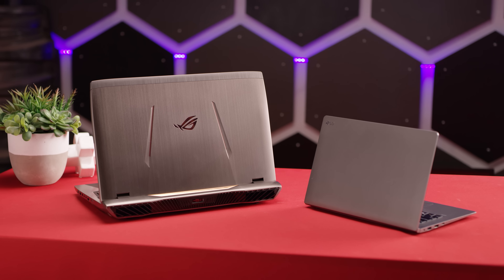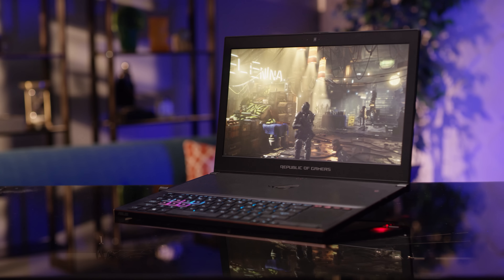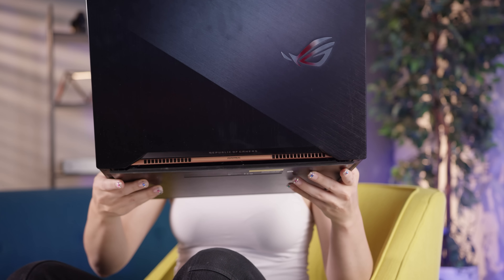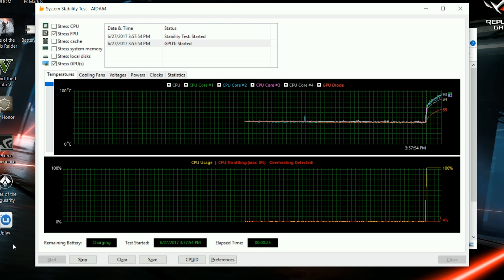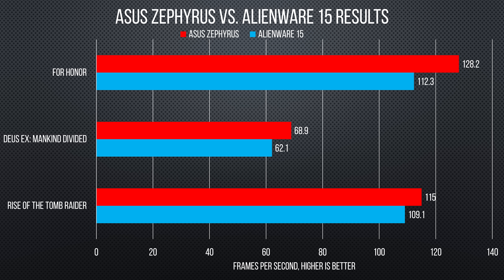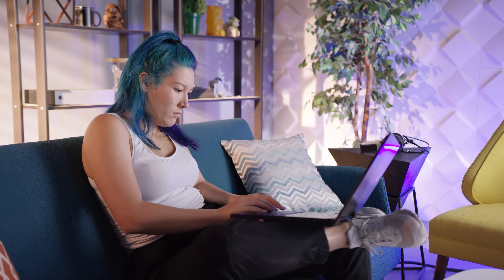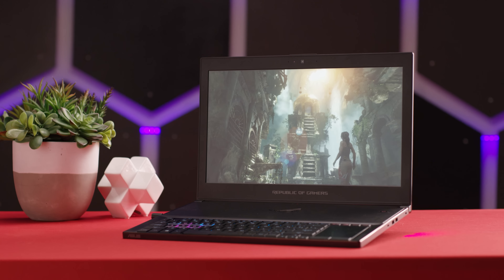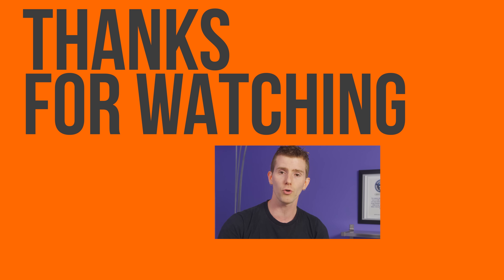GTX 1080 Gaming Laptop Thin as Macbook Pro – ASUS Zephyrus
Can a thin and light gaming laptop really get the full performance out of a GTX 1080?

Check out CyberpowerPC’s desktops featuring Intel's 7th Generation Core i7 7700K processor on Newegg